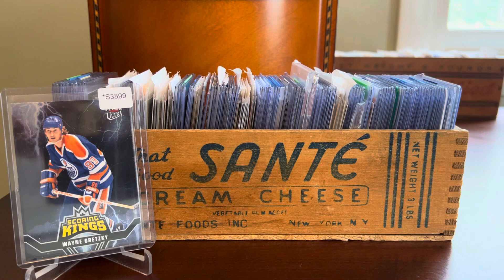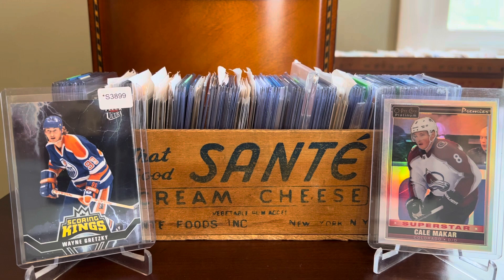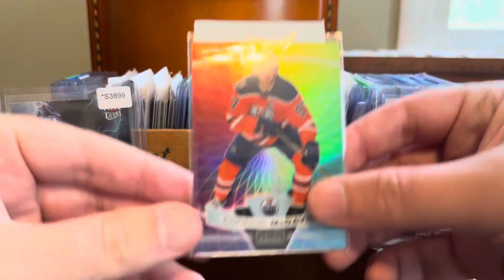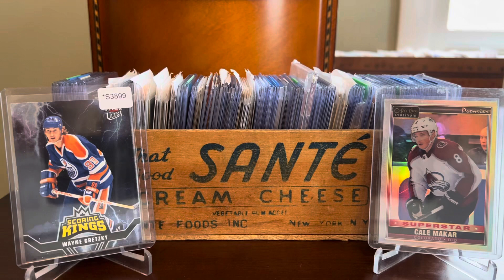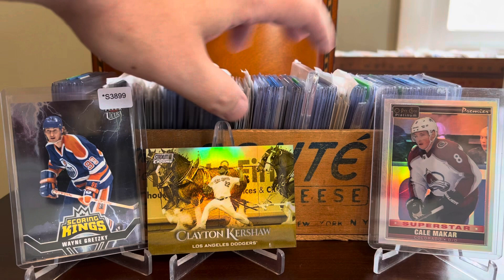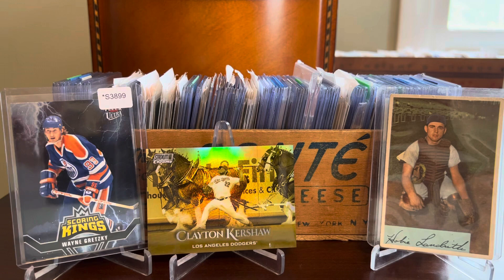EP 707 - Back to Work Cheese Box Rummage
Here in the States it’s back to work for many of us today after the Independence Day holiday.  Let’s kick off the return with a “That Good Sante” cream cheese box rummage…